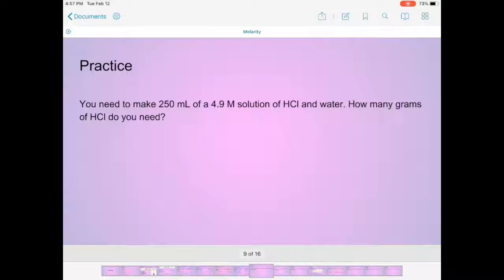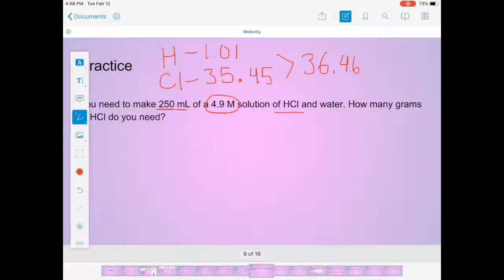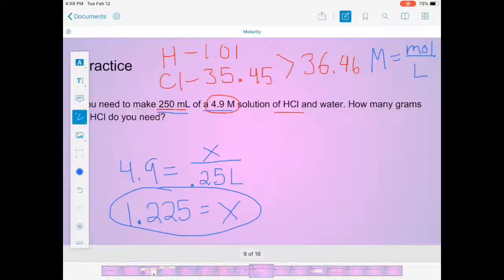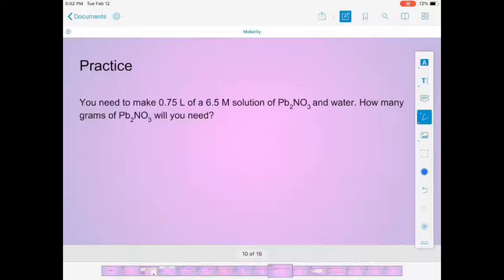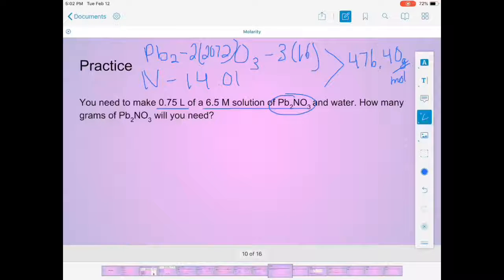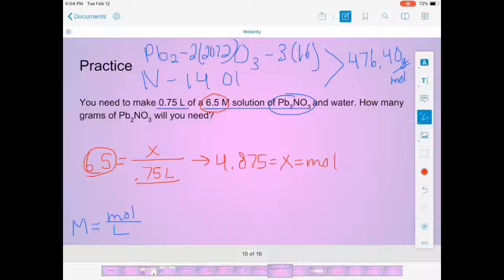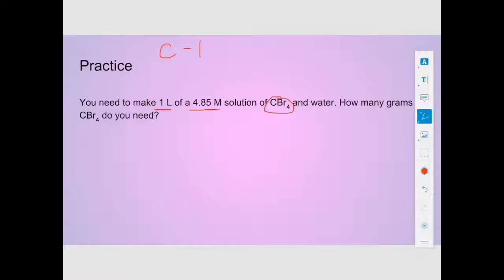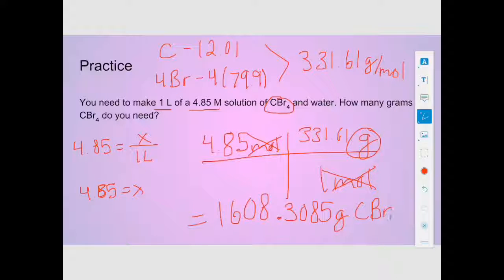Molarity Part 2